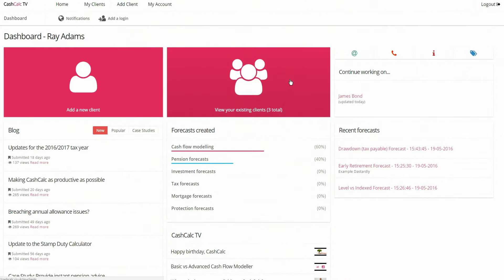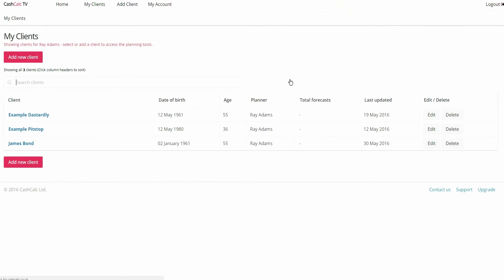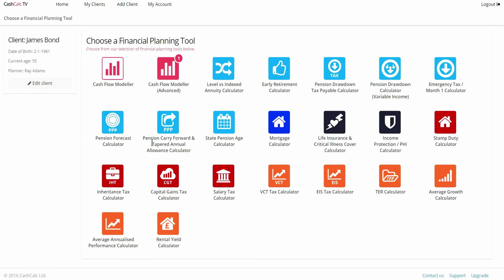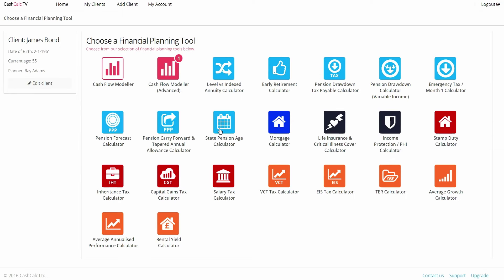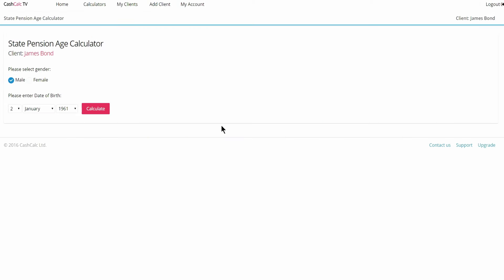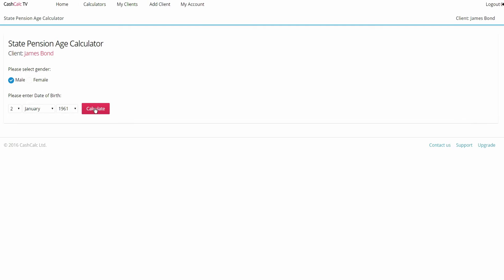Add immediate value to a client | CashCalc